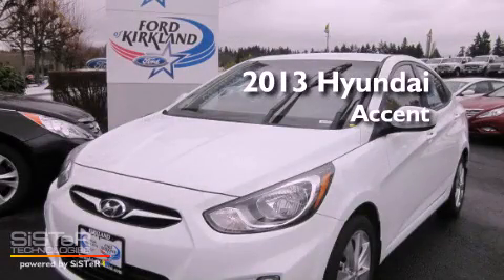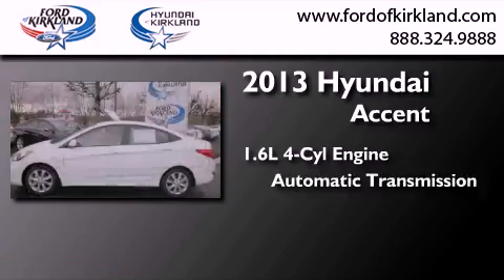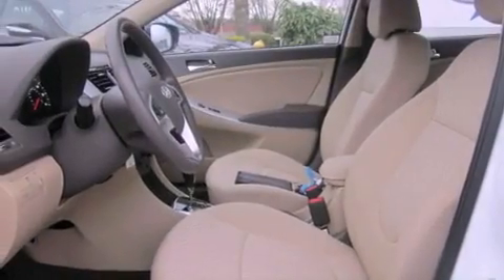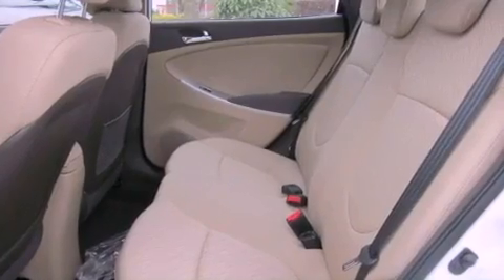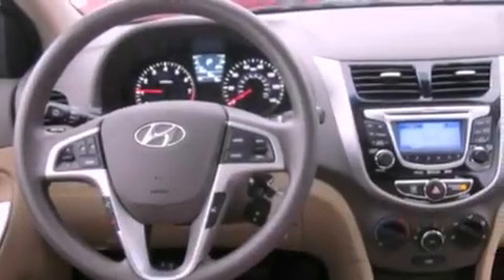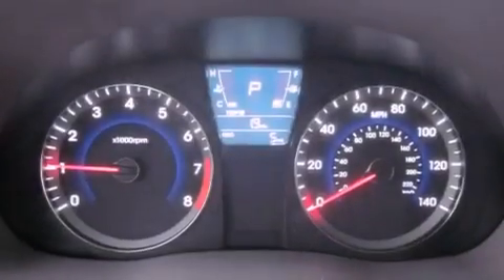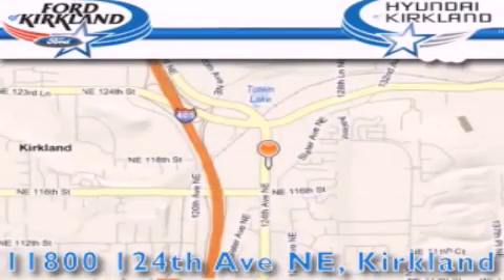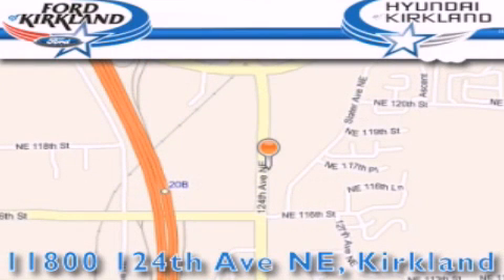2013 Hyundai Accent Kirkland WA 98034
Year : 2013
 Make : Hyundai
 Model : Accent
 Engine : 1.6L I4 DOHC 16V
 Trans . : Automatic
 Exterior : Century White
 Miles : 25
 Interior : Beige
 Stock : 378482